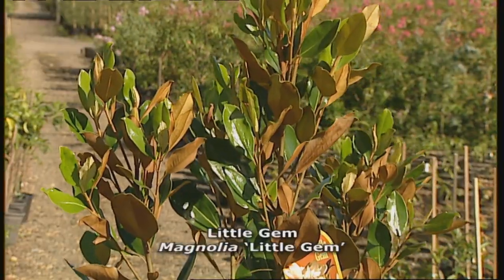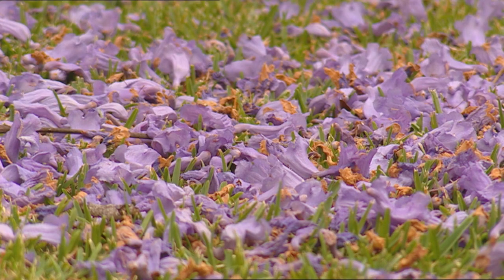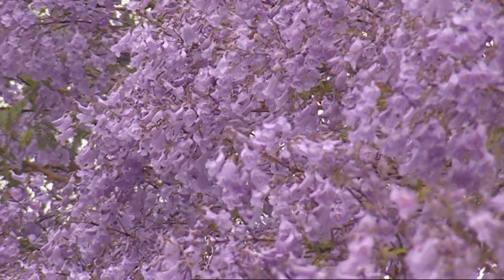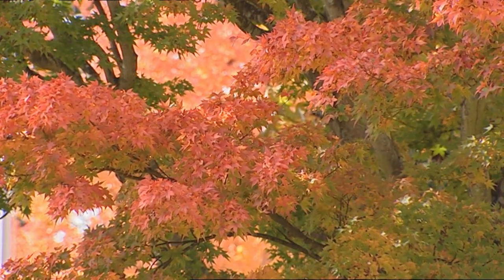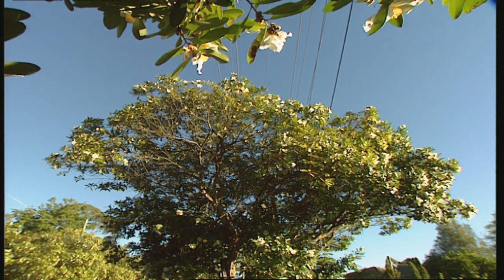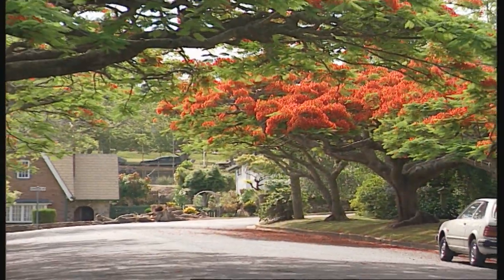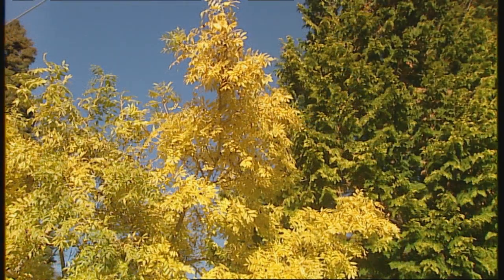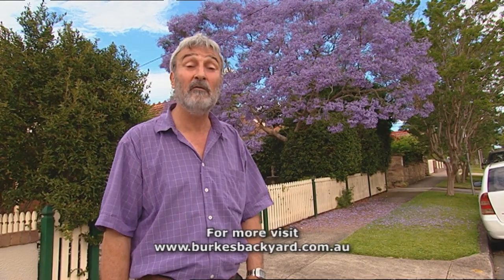Burke's Backyard, Best Garden Trees To Sit Under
Don Burke reveals his seven favourite trees to sit under in the garden.